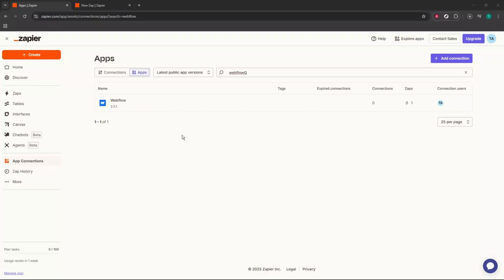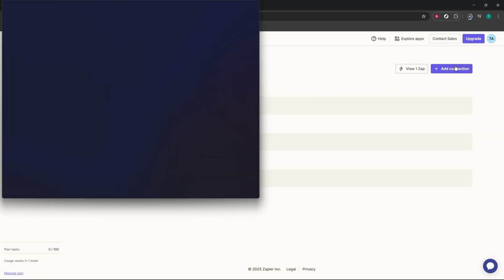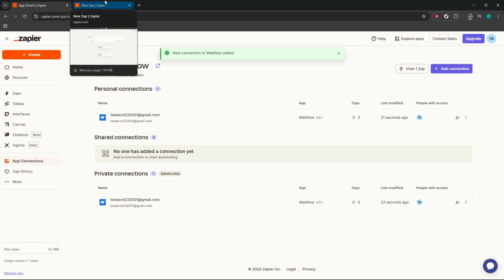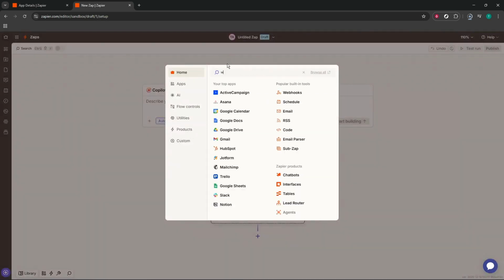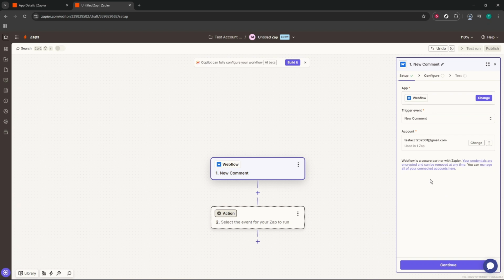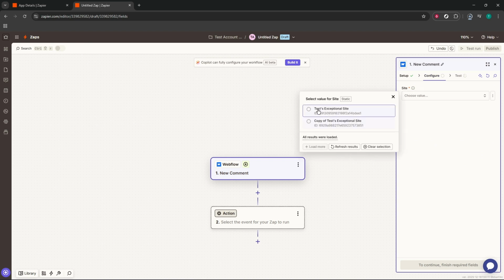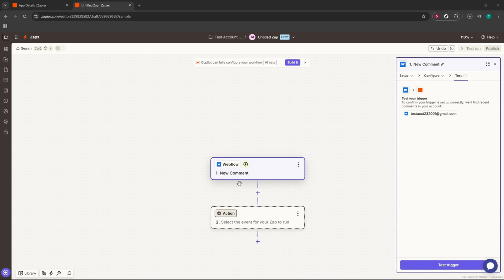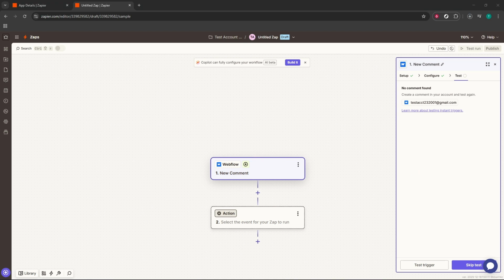How To Use Zapier With Webflow (Quick Guide)